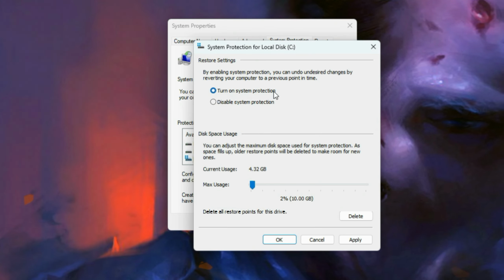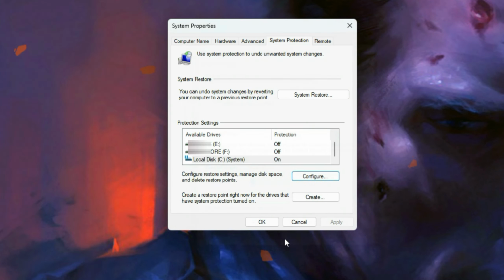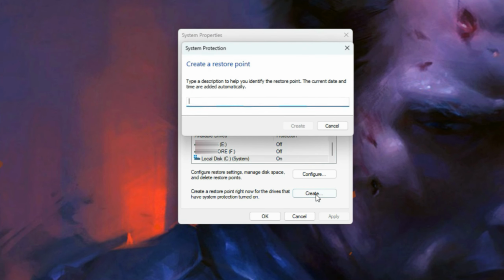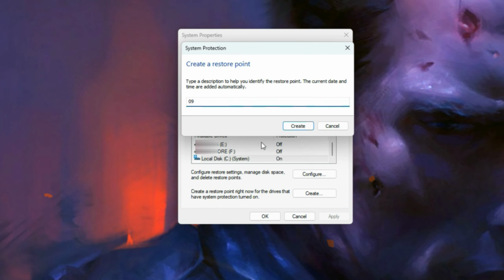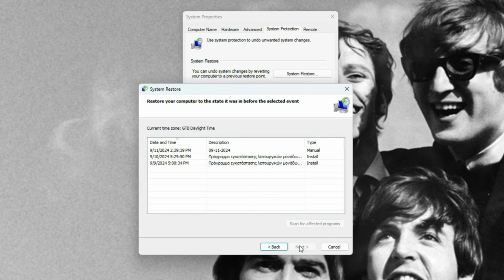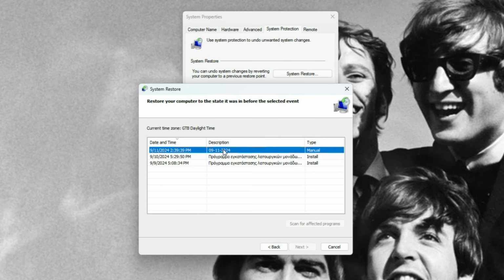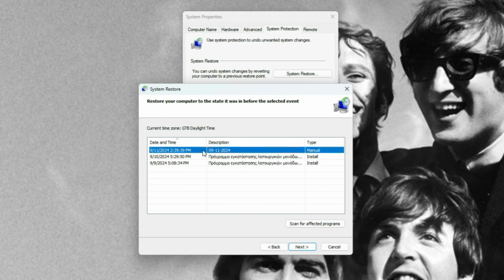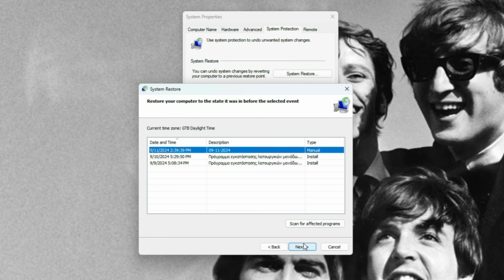How To Create A System Restore Point On Windows 11 Tutorial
How to create a system restore point on Windows 11 guide. This is an easy guide that shows new users of Windows 11 how to create a system restore point on Windows 11.